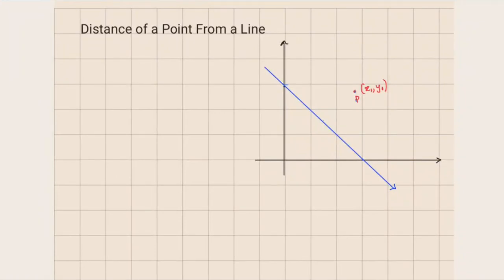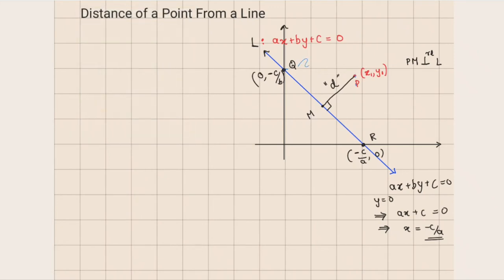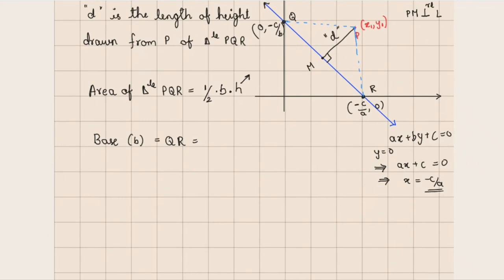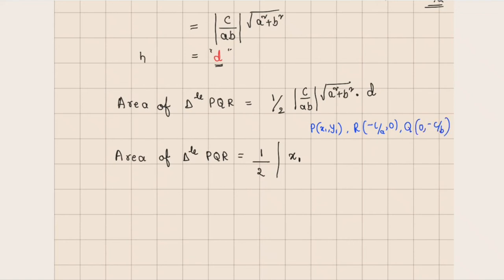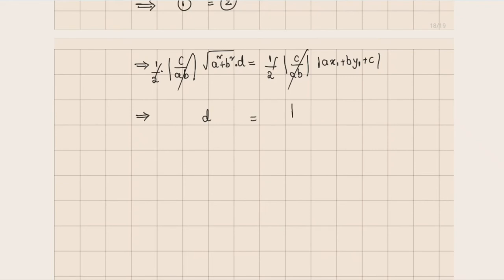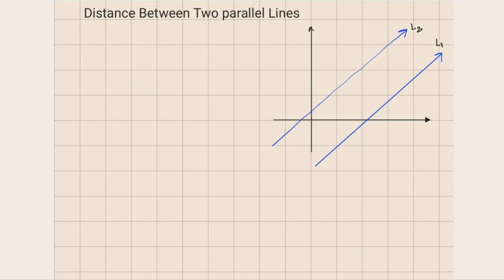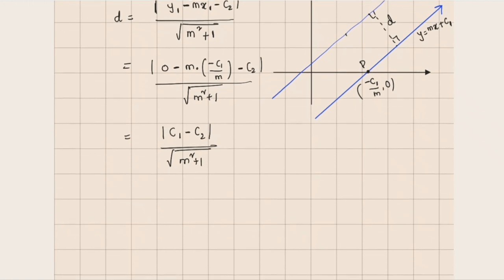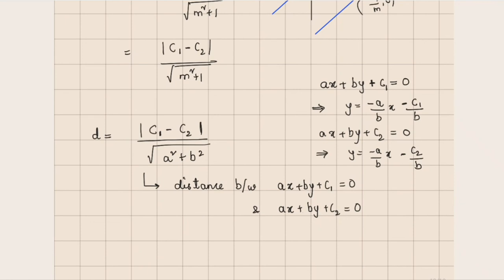STRAIGHT LINES | Lecture - 06 | INTER 1ST YEAR Mathematics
00:00  Distance of a point from a line
13:00  Distance Between Two Parallel Lines